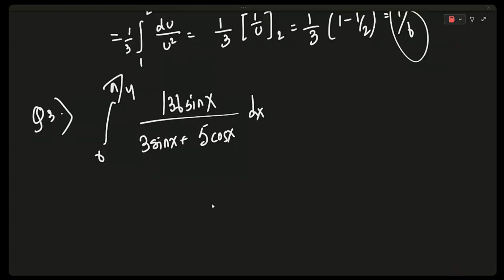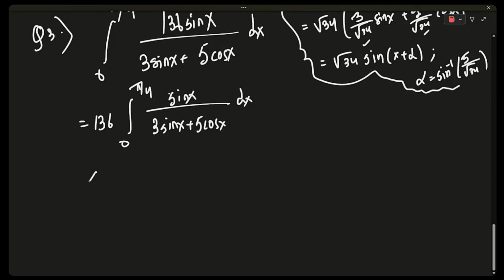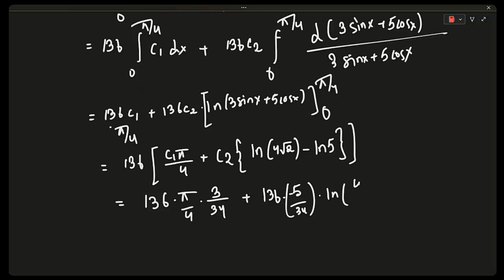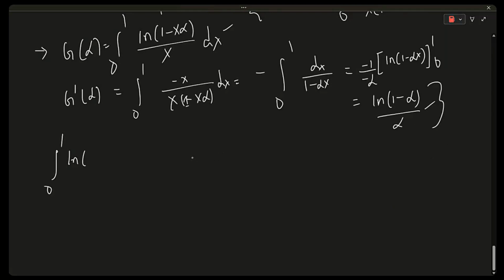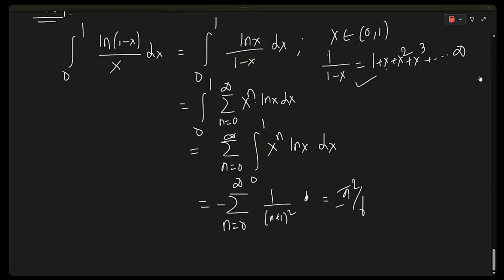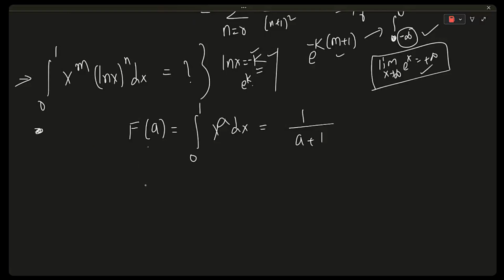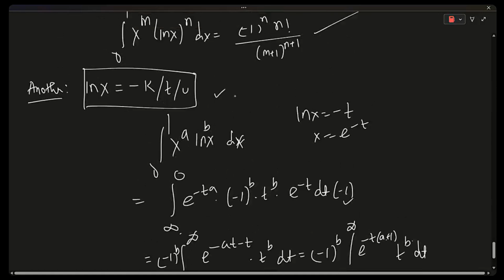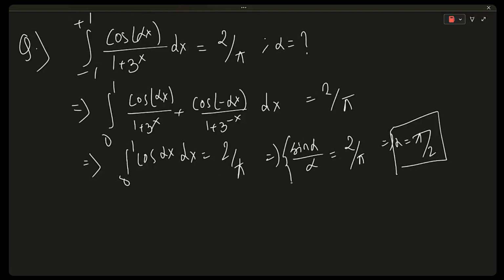Solving the HARDEST INTEGRATION QUESTIONS for JEE 2025 with Students